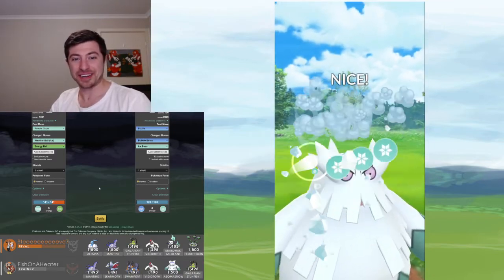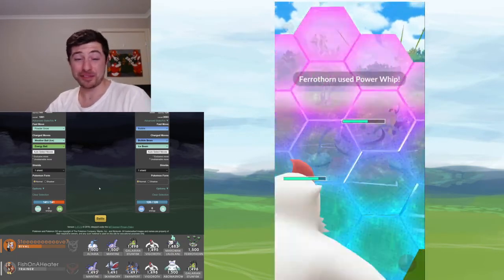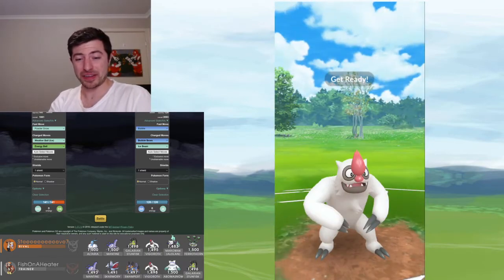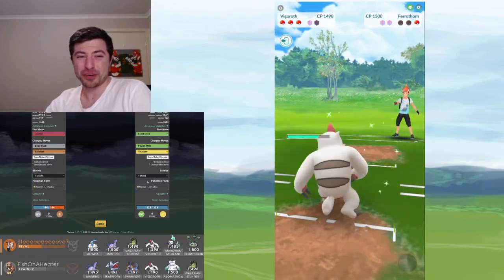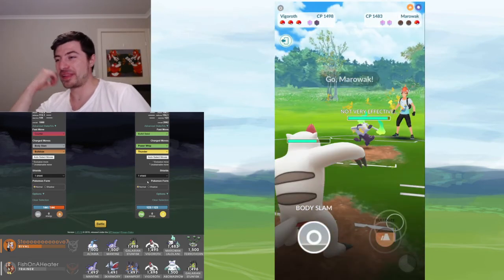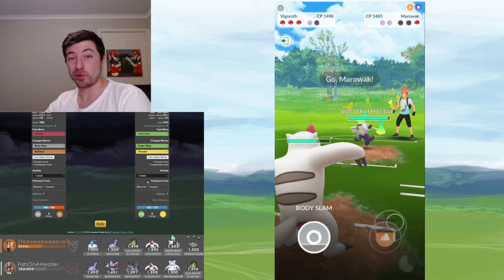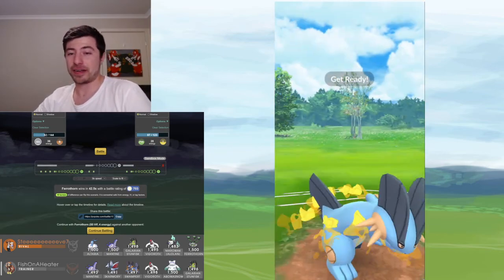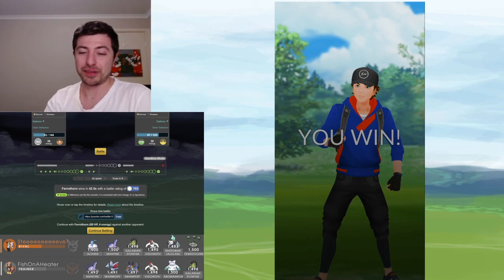Sunrise Cup Analysis - Tournament Takeaway Ep43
This is Tournament Takeaway, where we take a look at a single Pokemon Go PvP battle, and work out how to make better decisions in the moment.

Share your ideas by suggesting what you'd do or linking a few sims in the comments!

Check me out on Twitch